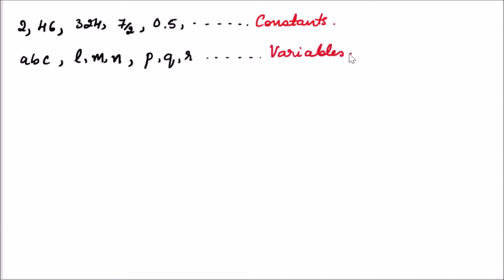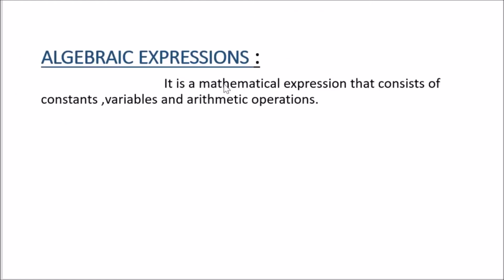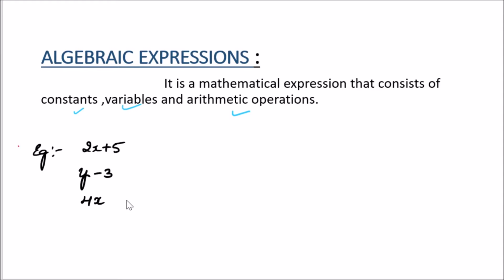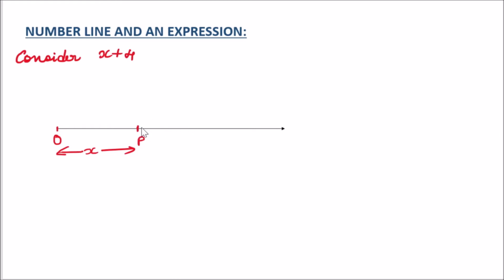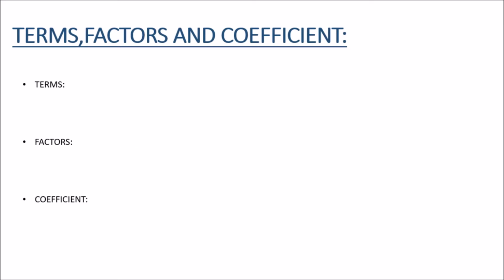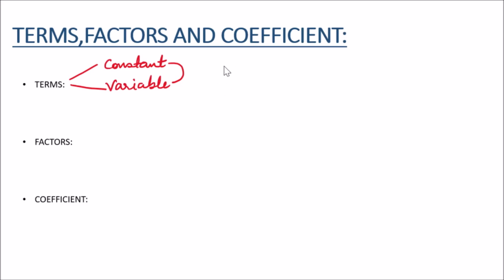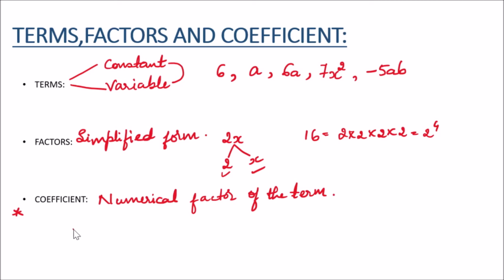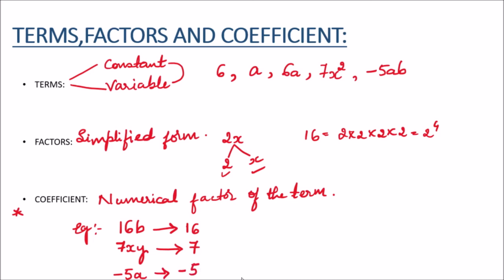Algebraic Expressions and Identities. Class-8 (part-1)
Mathematics Karnataka State Syllabus. Class8 .